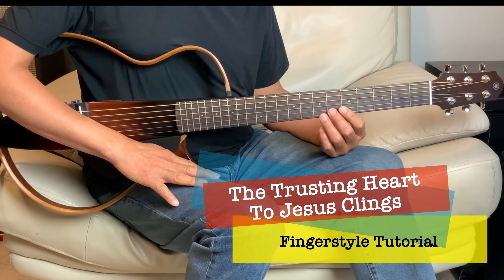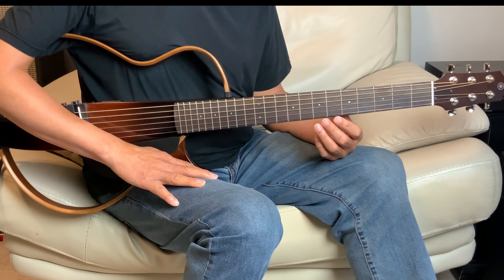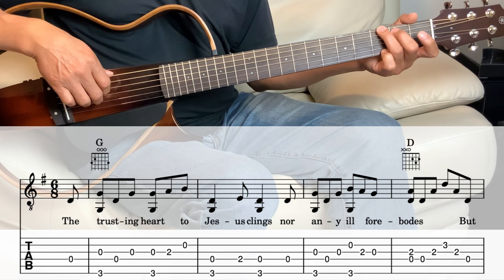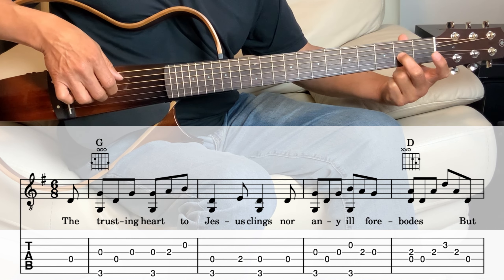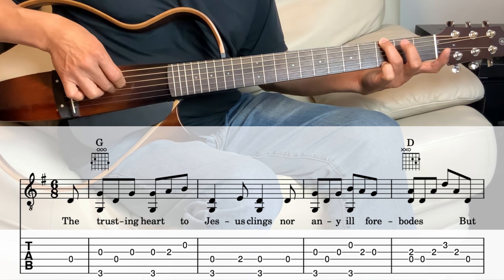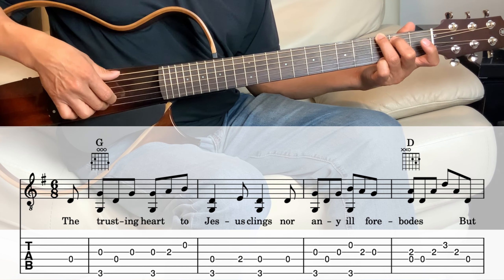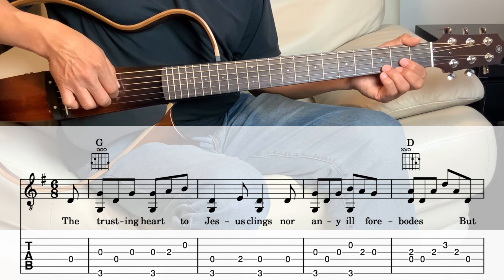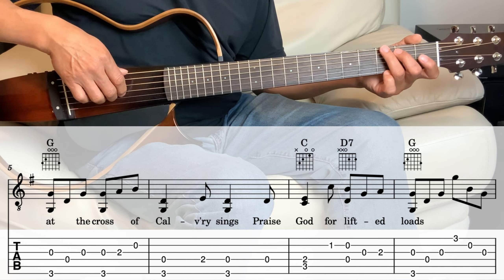The Trusting Heart To Jesus Clings | Hymn | Easy Fingerstyle Guitar Worship Tutorial with Tabs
The Trusting Heart To Jesus Clings - Hymn | 주 안에 있는 나에게
Easy Fingerstyle Guitar Worship Tutorial with Tabs